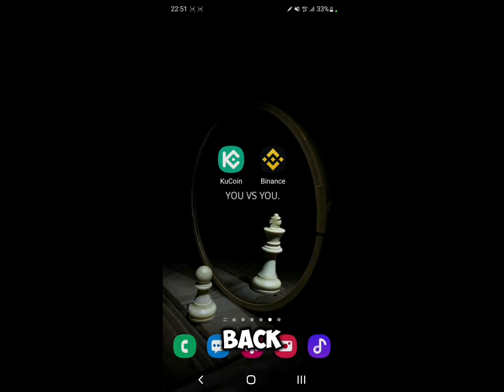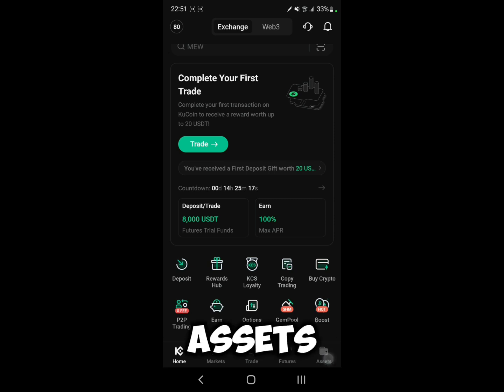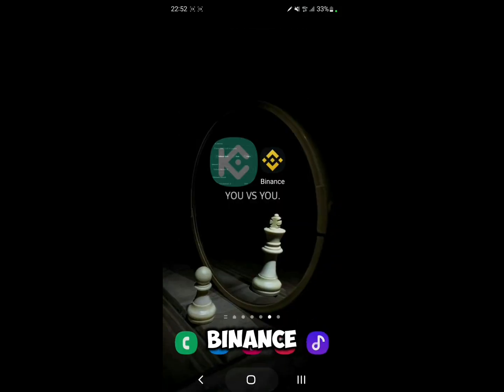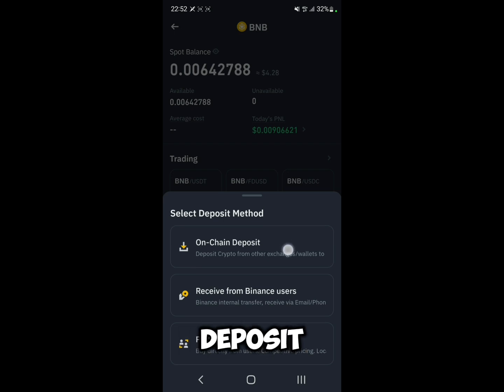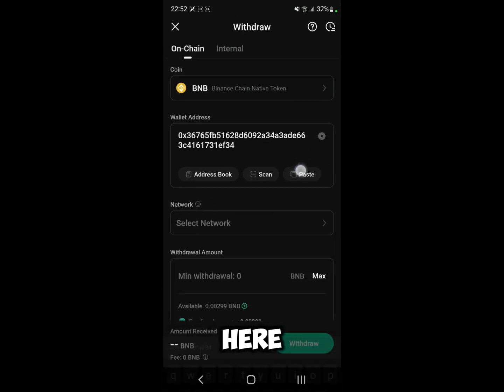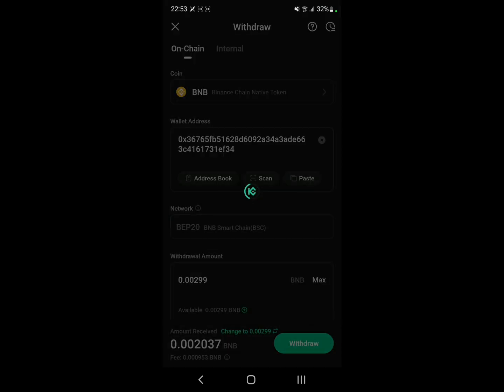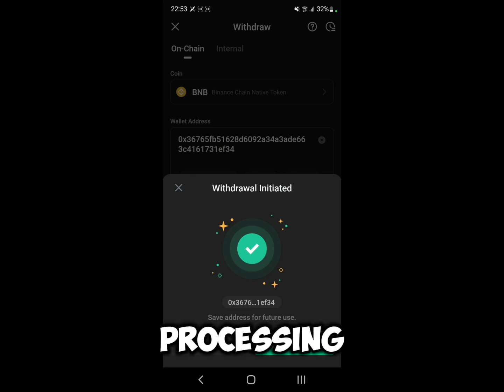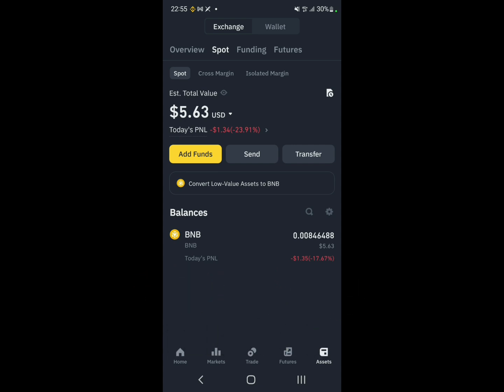How to Transfer Crypto from KuCoin to Binance (Step-by-Step Guide 2025)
How to Transfer Crypto from KuCoin to Binance (Step-by-Step Guide 2025) | Send XRP, BTC, ETH & More

Are you looking for a complete guide on how to transfer crypto from KuCoin to Binance in 2025? This in-depth tutorial is exactly what you need! Whether you're moving XRP, Bitcoin (BTC), Ethereum (ETH), USDT, or any other token, this video covers every step involved in sending crypto from KuCoin to Binance securely and efficiently.

Whether you're new to crypto or a seasoned trader, understanding how to safely transfer assets between exchanges like KuCoin and Binance is essential. We'll also touch on how these platforms connect with tools like TradingView, and we’ll explore crypto lending features on Binance and KuCoin for passive income opportunities.

🔍 What This Video Covers:
✅ How to transfer crypto from KuCoin to Binance in 2025

✅ How to send crypto from KuCoin to Binance with low fees

✅ How to transfer XRP from Binance to KuCoin and vice versa

✅ Best network settings for fast and secure transfers

✅ How Binance, KuCoin, and TradingView work together

✅ Overview of crypto lending options on Binance and KuCoin

✅ Common mistakes when transferring coins and how to avoid them

✅ Real-time demo of sending USDT from KuCoin to Binance

✅ How long it takes to transfer crypto from KuCoin to Binance

✅ How to check deposit status on Binance

✅ What to do if your transfer is delayed or fails

📘 About KuCoin and Binance:
KuCoin and Binance are two of the most popular global crypto exchanges. KuCoin is known for offering a wide variety of altcoins and competitive crypto lending products, while Binance is widely trusted for its security, liquidity, and advanced trading tools. This video shows you how to bridge your assets between the two platforms without errors, ensuring your funds arrive safely and quickly.

💡 Key Topics and Keywords Covered:
how to transfer crypto from kucoin to binance

how to send crypto from kucoin to binance

how to transfer xrp from binance to kucoin

binance kucoin crypto

binance kucoin crypto and tradingview

binance kucoin crypto lending

how to transfer crypto from kucoin to binance and

sending USDT from kucoin to binance

crypto withdrawal from kucoin

binance deposit address setup

tradingview crypto alerts with binance and kucoin

lending and earning crypto interest on binance and kucoin

📈 Why You Should Watch This Video:
Learning how to transfer crypto between KuCoin and Binance can help you take advantage of price differences, earn interest through crypto lending, and integrate with platforms like TradingView for smart trading strategies. With real-time examples and clear visuals, this video helps you avoid costly mistakes and gives you full control over your digital assets.

Got questions about transferring crypto between KuCoin and Binance or need help with crypto lending? Drop them in the comments below!